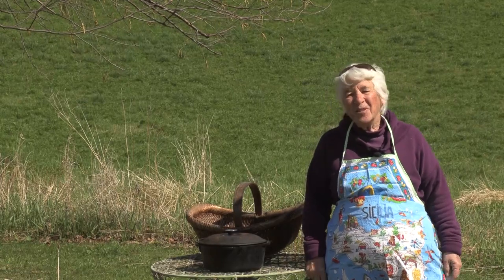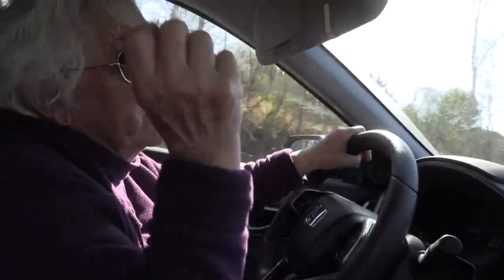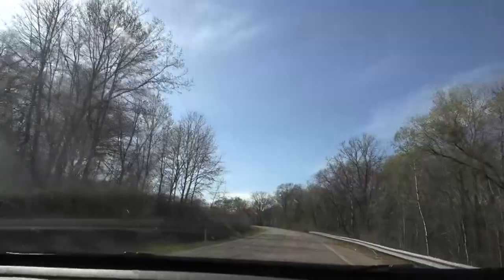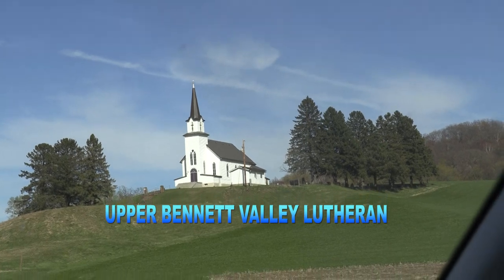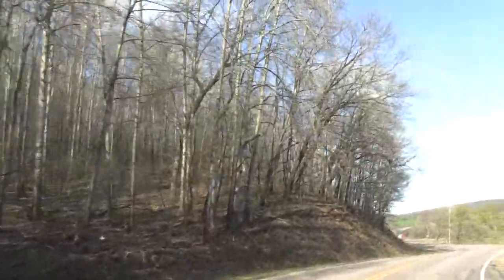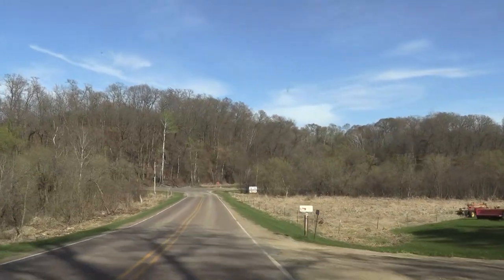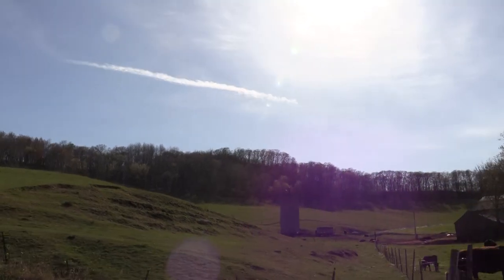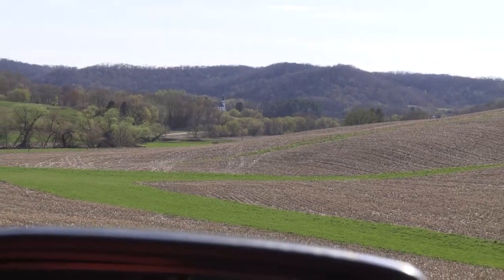History Files: Highest Elevation in Trempealeau County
Nancy Bergman and Mary C. Anderson talk about the highest elevation in Trempealeau County